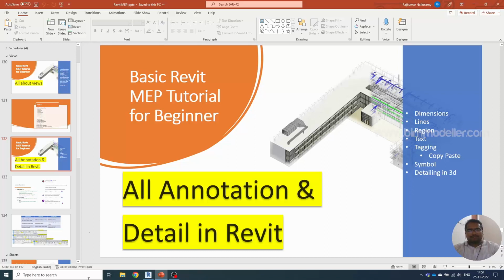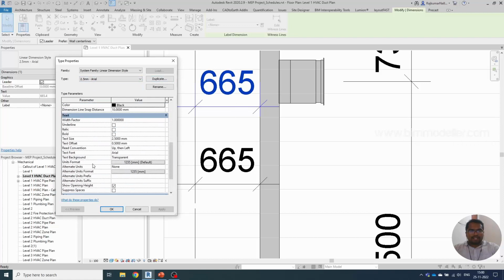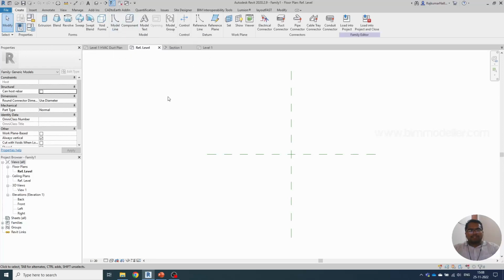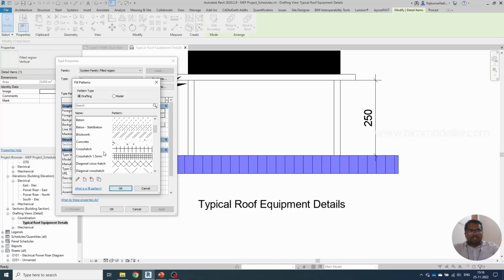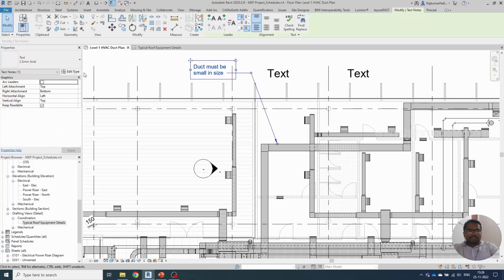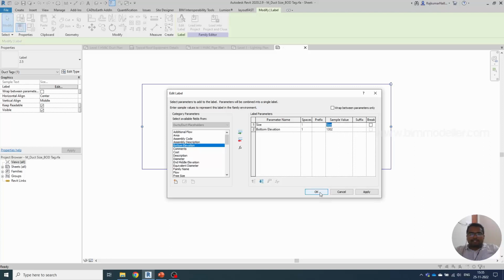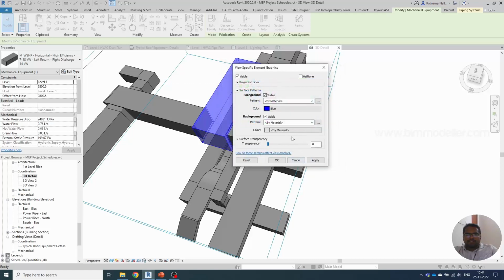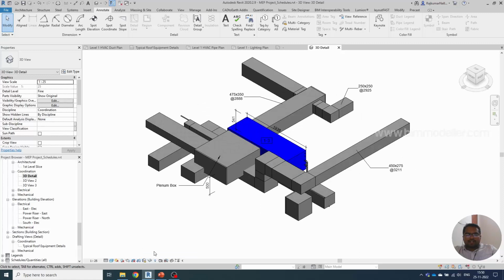Revit MEP Project 48: All about Annotations in Revit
In this video tutorial, you will be learning all about Annotations in Revit. You can use the same to Revit MEP and Revit Architecture.
Creating dimensions, lines, Regions, Text, Tagging, Creating Duct tag family, and Detailing in 3D views are explained in simply for beginners.

00:00 - Introduction
03:40 - Dimensions
10:59 - Lines
15:50 - Region
19:07 - Symbol
20:21 - Sorry my son Sound
21:34 - Text
23:44 - Tagging
25:50 - Copy Paste
28:08 - New Tag Family
32:05 - Detailing in 3d

Happy Learning!

Thanks!